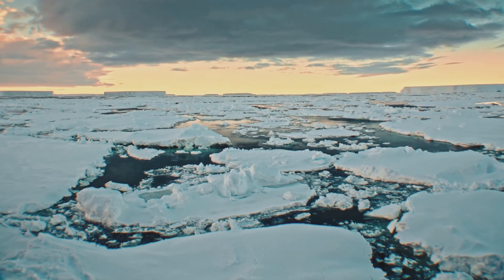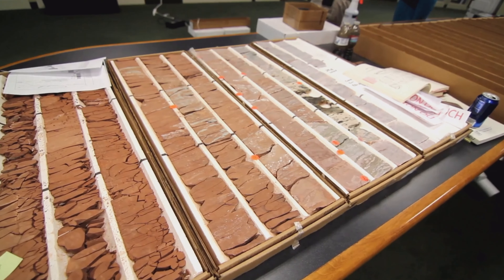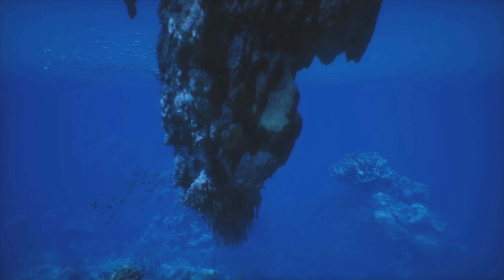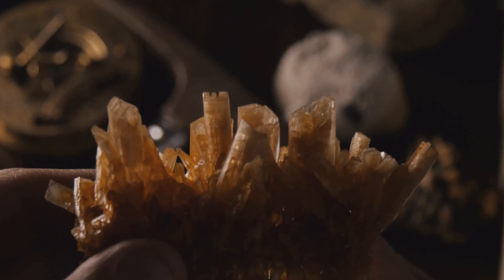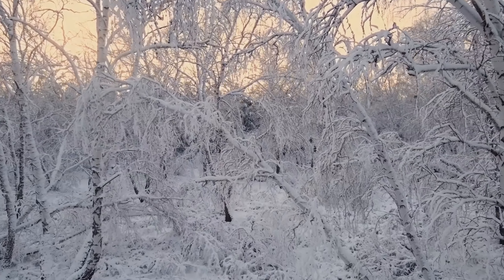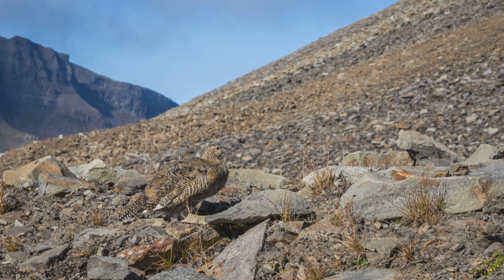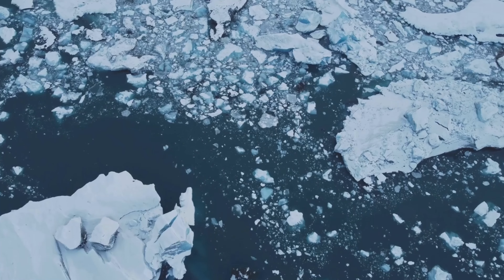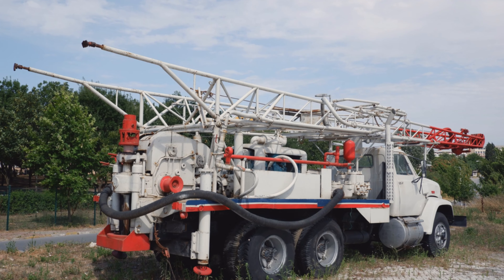Marine Mineral Formations in the Arctic Ocean Are CHALLENGING Everything We Thought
A new study published in Geochemistry, Geophysics, Geosystems details the discovery of hydrothermal iron- and manganese-oxide deposits in the Amerasia Basin of the Arctic Ocean. These deposits formed millions of years ago through frictional heating caused by tectonic faulting, a process previously unknown in the Arctic. The minerals formed in the recent geologic past, between 8 and 4 million years ago, which is surprising as hydrothermal activity was not previously known to occur in this region during that time. The unique composition and formation of these deposits challenge existing geologic theories about the Arctic Ocean and reveal previously unrecognized complex geological processes in the region.

Valls Geoconsultant
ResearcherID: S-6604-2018